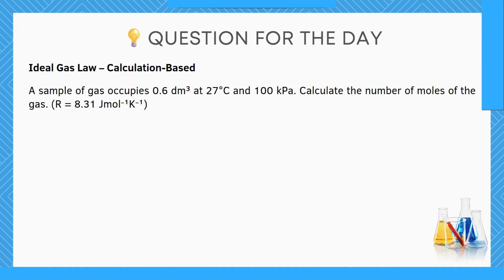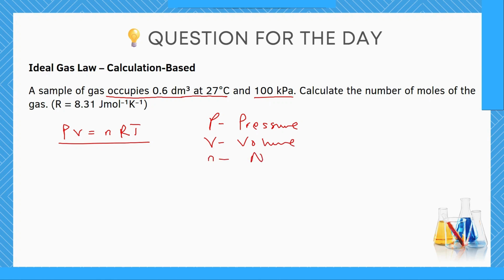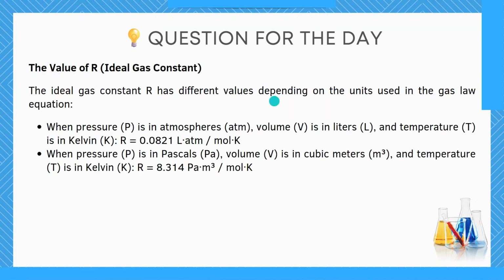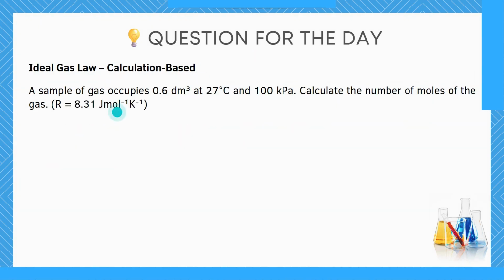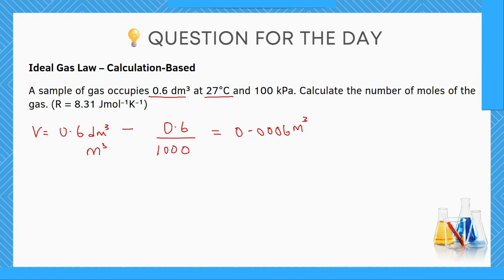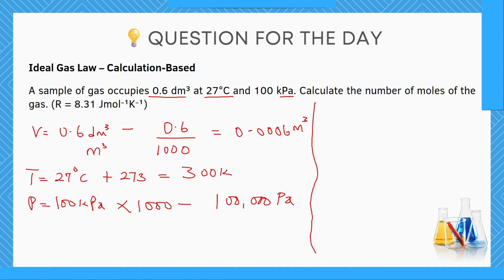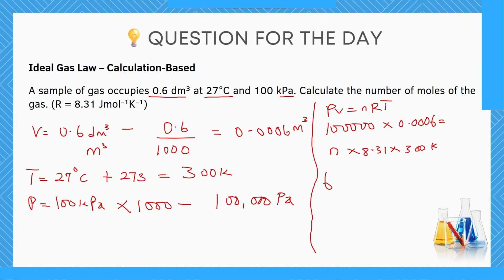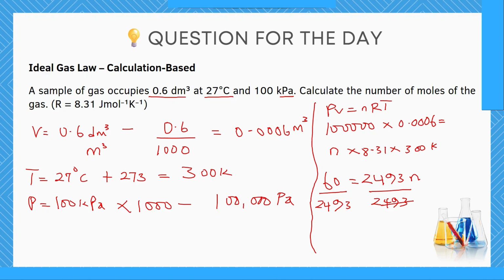Ideal Gas Law Explained: Calculate Moles from Pressure, Volume & Temperature | WAEC Chemistry 2025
In this chemistry lesson, I’ll walk you through a step-by-step calculation using the Ideal Gas Equation (PV = nRT).

📌 Question Covered:

A sample of gas occupies 0.6 dm³ at 27°C and 100 kPa. Calculate the number of moles of the gas.
(R = 8.31 Jmol⁻¹K⁻¹)

You’ll learn how to:
✅ Convert pressure, volume, and temperature to SI units
✅ Use the formula  PV=nRT with ease
✅ Avoid common mistakes students make in exams
✅ Apply concepts to real WAEC/NECO/JAMB chemistry problems

This is part of my Daily Chemistry Calculation Series for secondary school students preparing for exams in Nigeria and beyond.

🎯 Whether you're prepping for WAEC, NECO, or JAMB — this is the perfect chemistry revision companion.